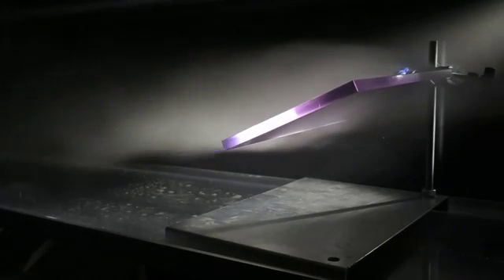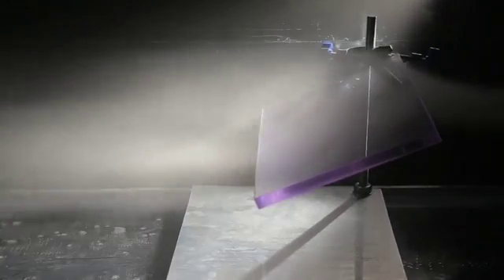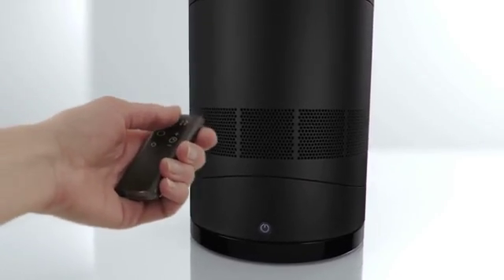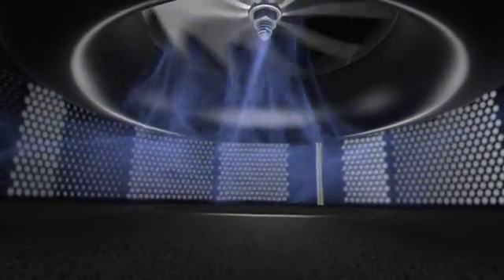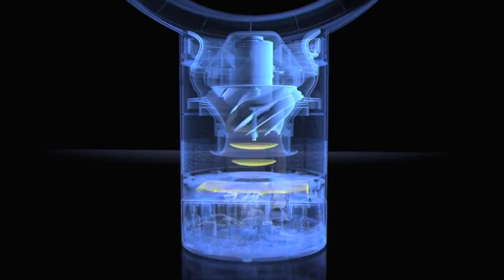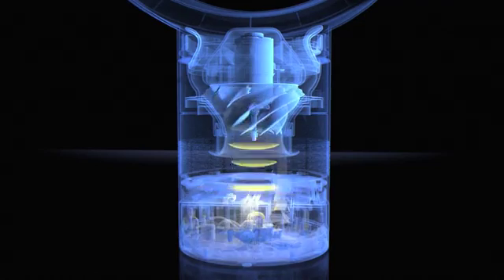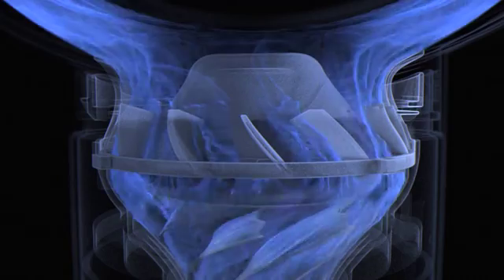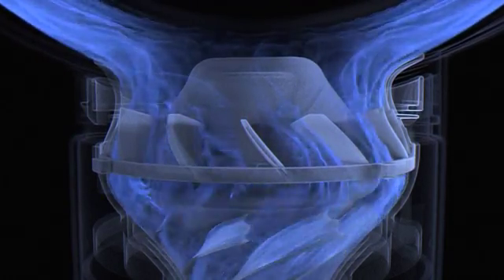Wentylatory bezłopatkowe Dyson - technologia AirMultiplier™